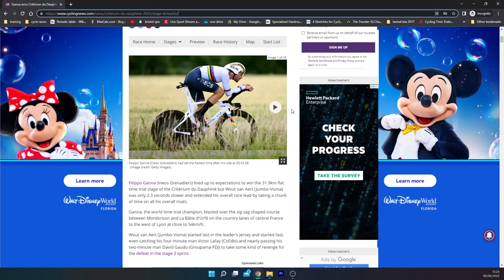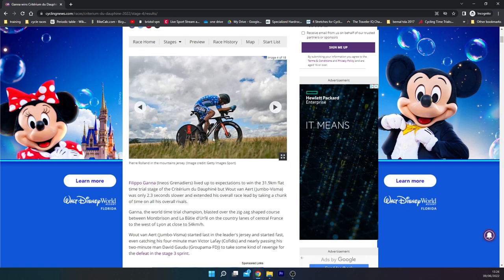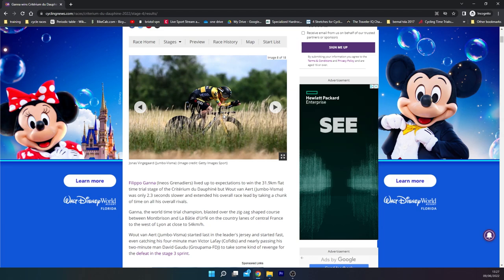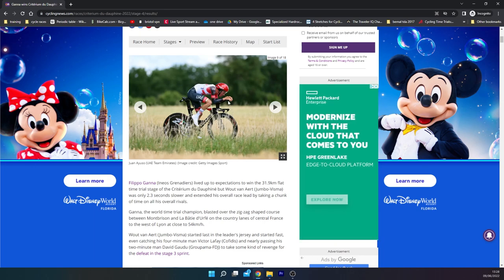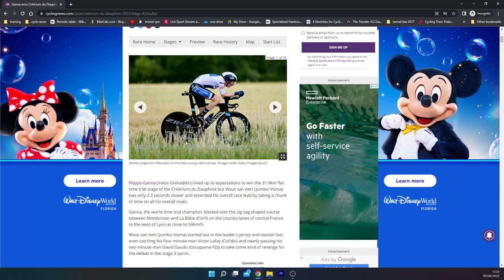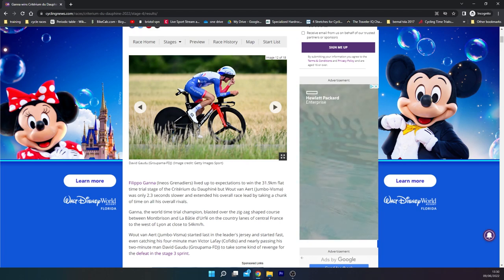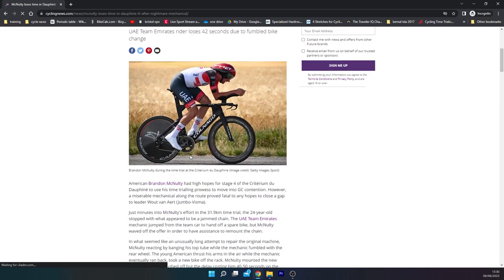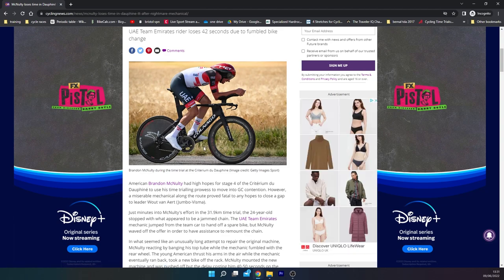Dauphine TT BIKE TECH ANALYSIS